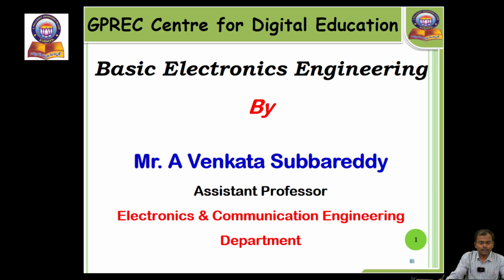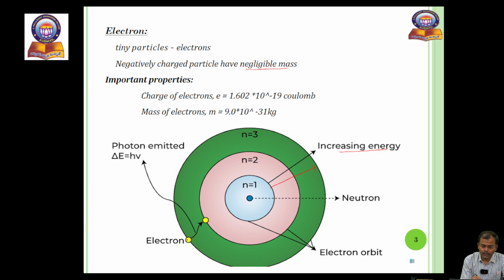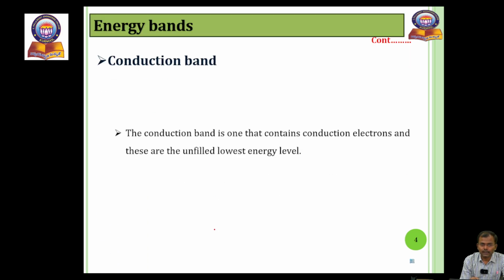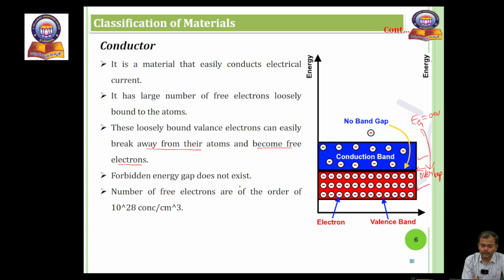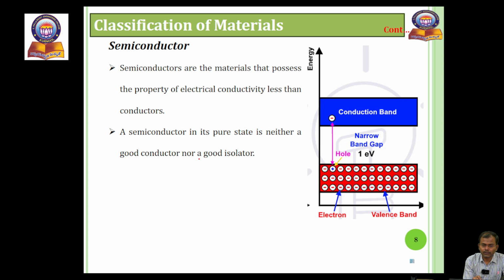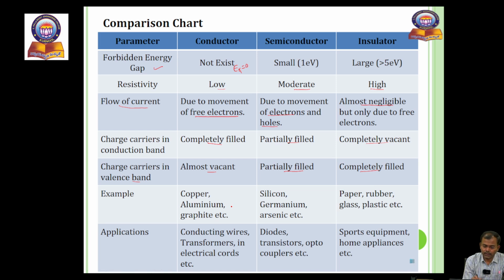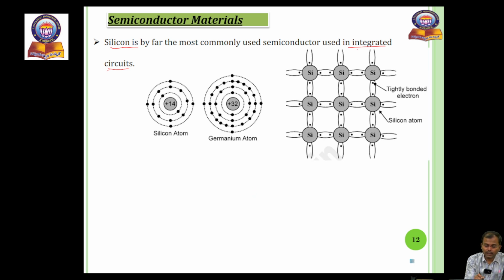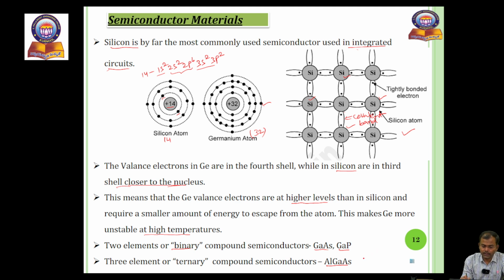classification of materials